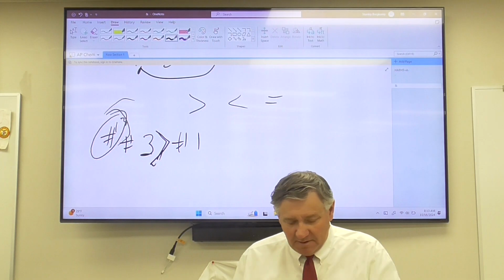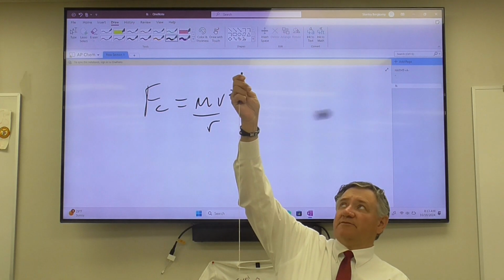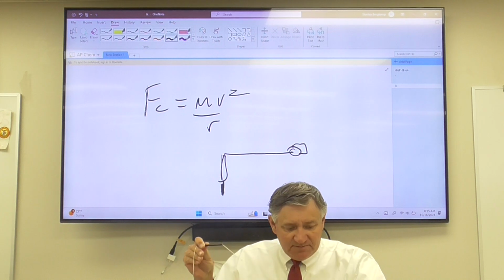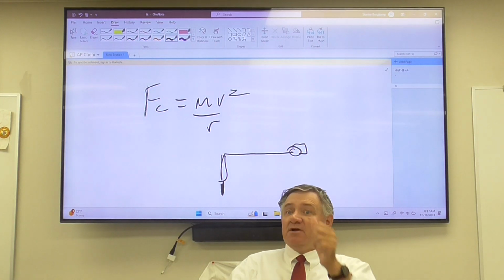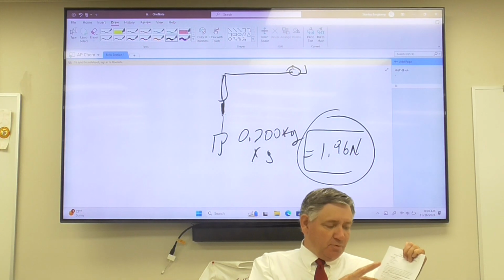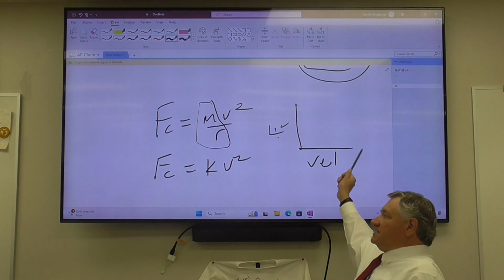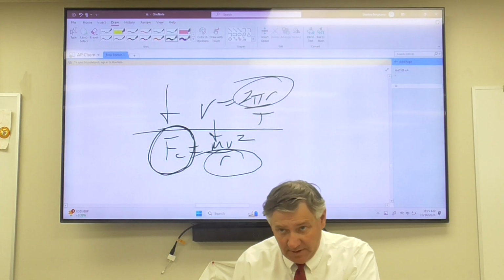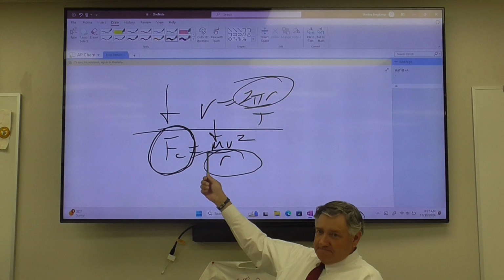AP Physics 10 16 2024 Part 2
Introduce centripetal motion lab.